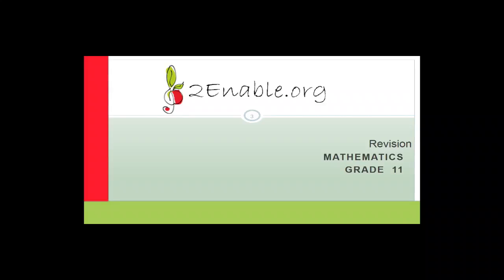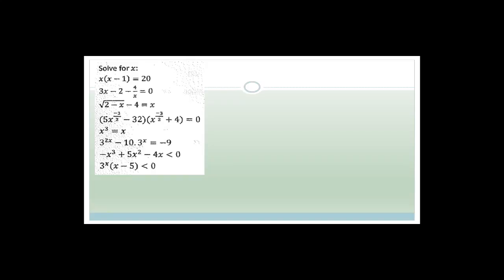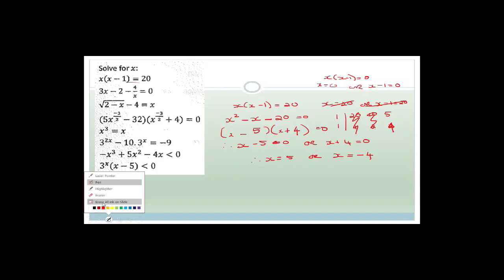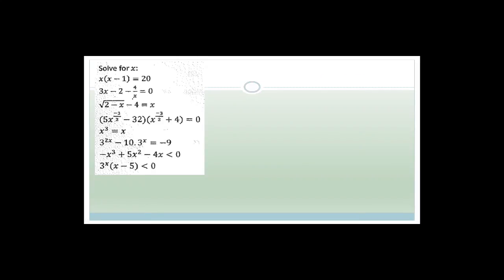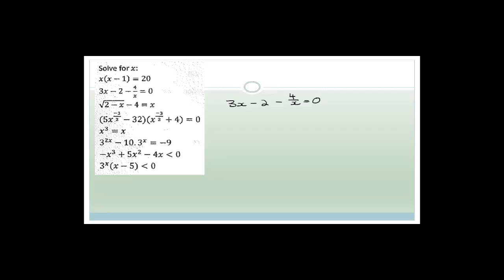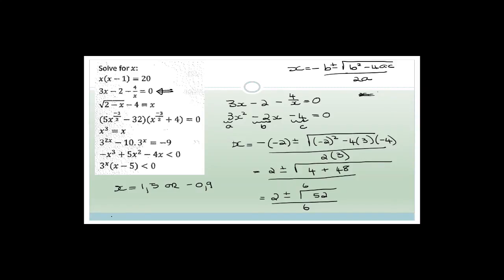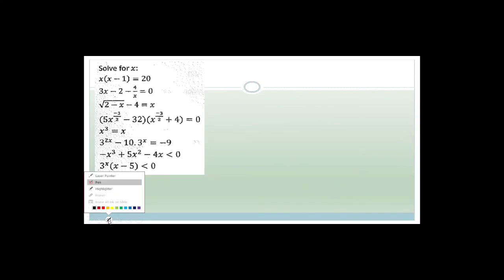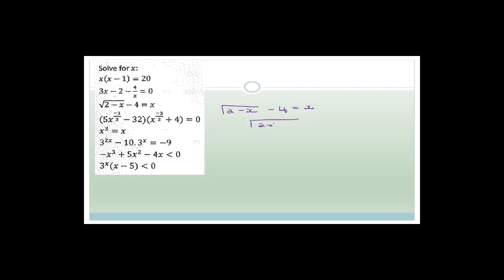Exam Revision Week 36.2